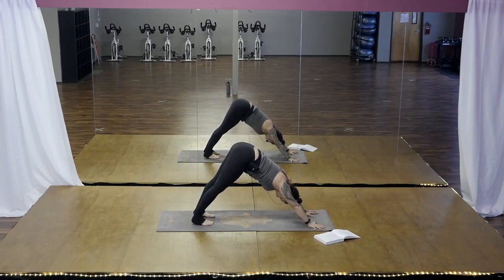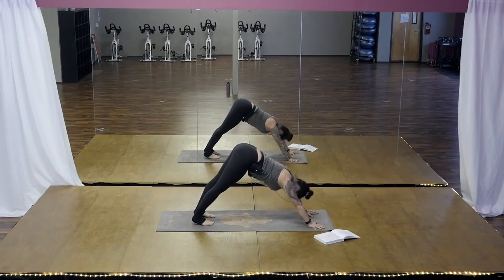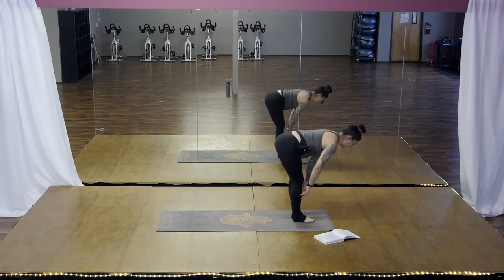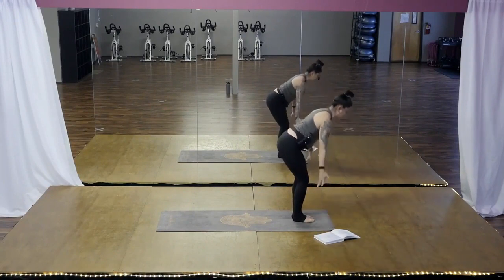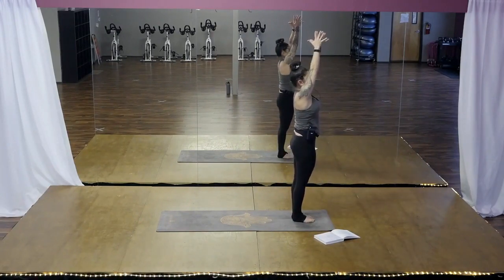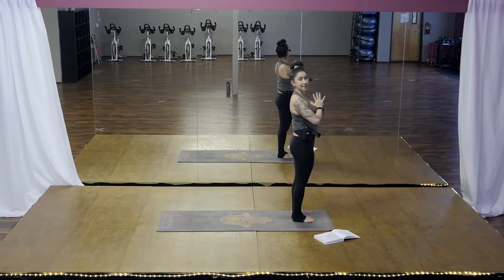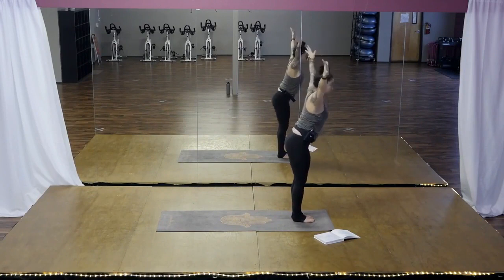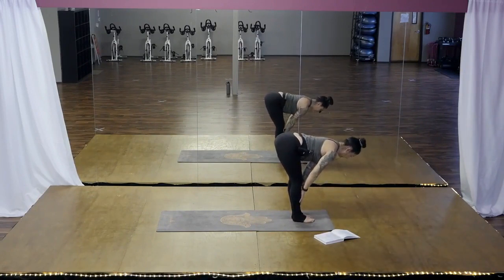Vinyasa Vibes Yoga with Nicki at Diva Den studio 2/9/2021 - Powered by WollenDance.com